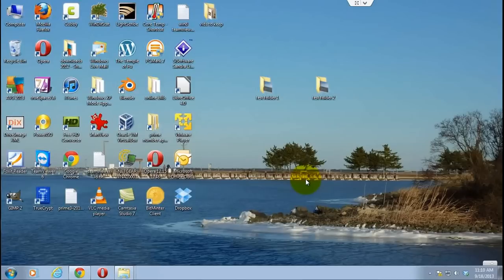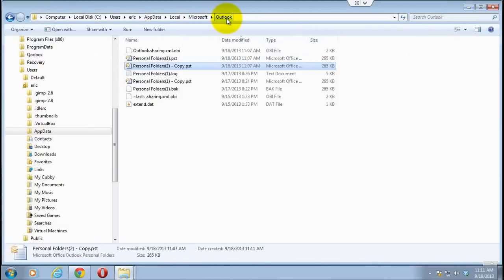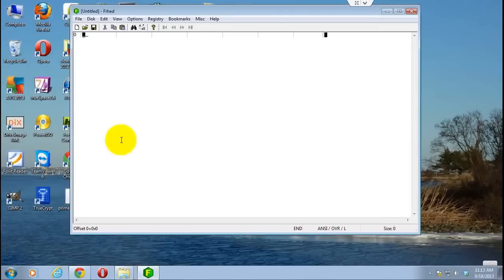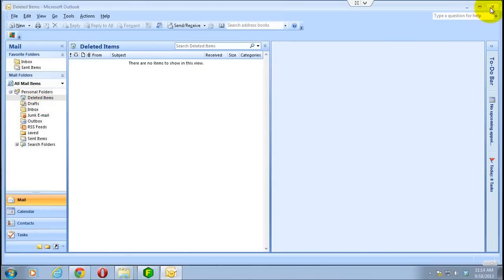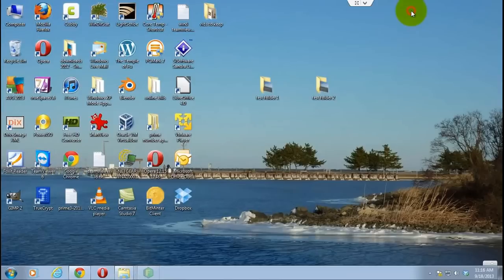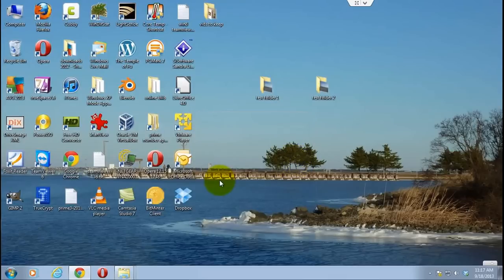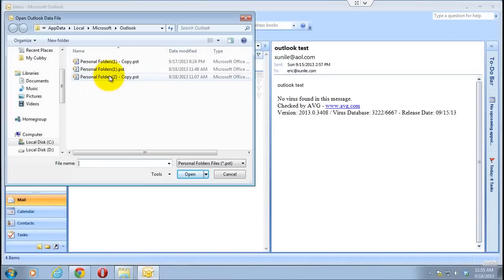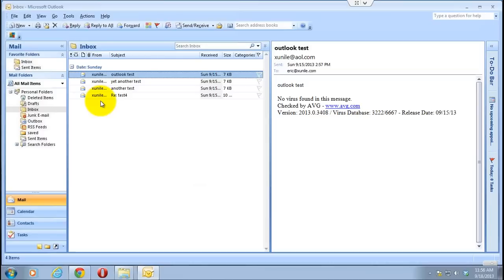Free way to Recover deleted email ( undelete ) in Microsoft Outlook 2007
In this video I demonstrate how you can recover deleted emails from Microsoft Outlook 2007 for free. The basic steps are you first backup your PST file in case something goes wrong. Then you open your PST file in a hex editor and write over a certain small section of the file. This in essence "damages" the file so that you can use the program ScanPST.exe in the next step to repair the file. Then when you open the PST in outlook all of the emails deleted since the last time the file was compacted will be in the Inbox.

Locations of scanspst.exe on various versions of Windows and various versions of Outlook:

Outlook 2010
32-bit Windows C:\Program Files\Microsoft Office\Office14
64-bit Windows C:\Program Files (x86)\Microsoft Office\Office14
64-bit Outlook C:\Program Files\Microsoft Office\Office14

Outlook 2007
32-bit Windows C:\Program Files\Microsoft Office\Office12